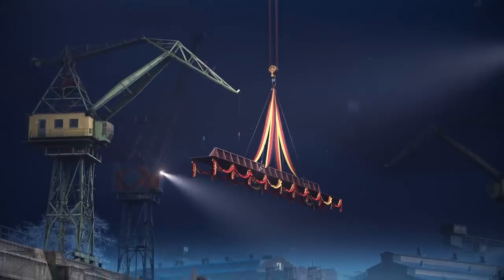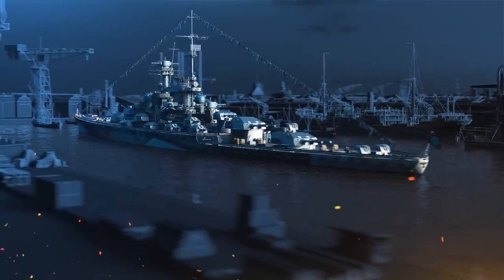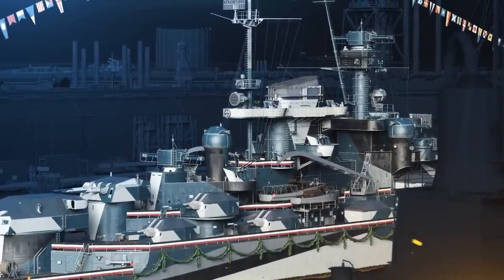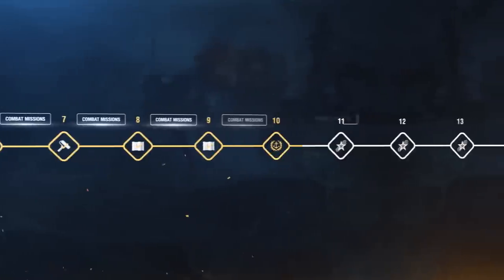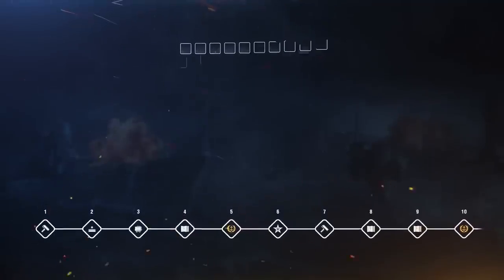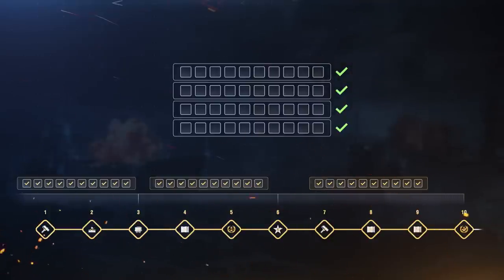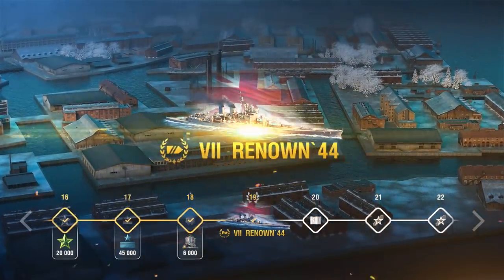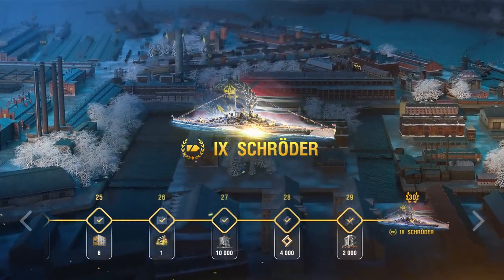Hamburg Dockyard: How to build Admiral Schröder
🎁 Sign up and get gifts! Play for free on PC!

The Hamburg Dockyard kicks off a big construction. Read on to learn how to obtain the ship and collect all the available rewards.
Update 0.11.11 brings back the Dockyard!
The Hamburg Dockyard kicks off the construction of Admiral Schröder.
The ship is armed with eight 305 mm guns placed in four main battery turrets. She is well suited for combat at medium and short ranges due to her quite solid durability and decent armor protection for a cruiser. Closing in on a hostile ship will trigger her powerful, long-rage, and accurate secondary guns.
To repel torpedo attacks, the "trademark" German Hydroacoustic Search consumable will come in handy. The cruiser has good concealment and is able to quickly change flanks and take any needed position owing to Engine Boost with improved characteristics.

00:00 - Hamburg Dockyard
00:20 - Admiral Schröder
01:28 - Event Rules
02:00 - Combat Missions and Rewards
03:10 - Completing Construction of the Ship